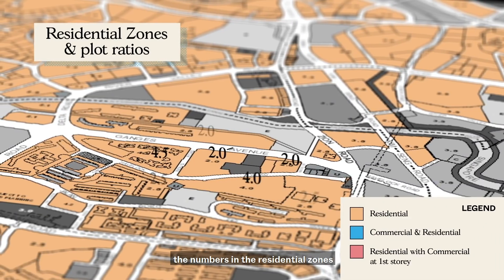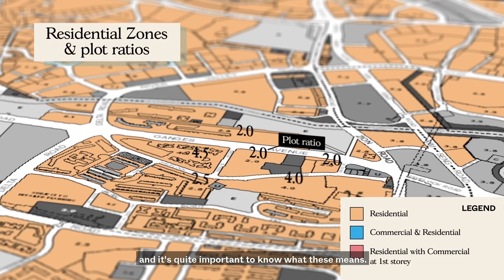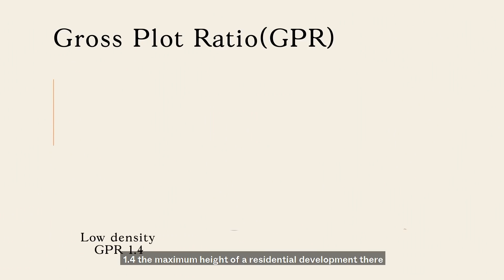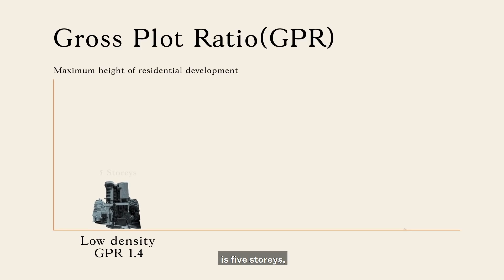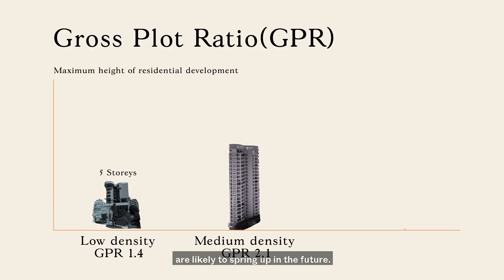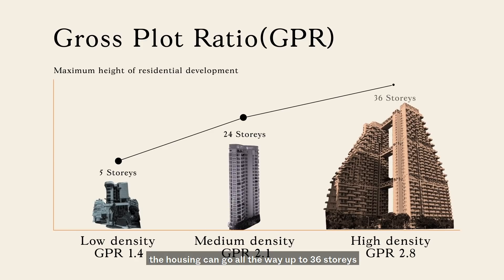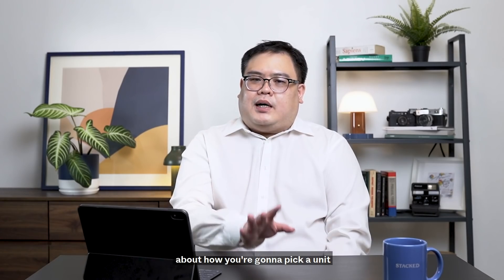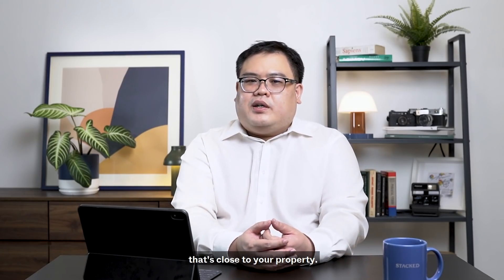URA Master Plan: A "Cheat" Code To Help You With Your Property Investment | Stacked Opinions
Everyone always says to look at the URA Master Plan when it comes to property purchases. But as you traverse through the myriad of colours on the map, the truth is that it isn't as straightforward. In a nutshell, the URA Master Plan is a medium-term (10 to 15 years) on how the land in Singapore would be developed.

In our second Stacked Opinions episode, Ryan J Ong will be detailing out what exactly you need to know about the URA Master Plan and what are the key factors that you have to consider.

For those who want to find out more you can do so

Chapters
0:00 - Introduction
0:58 - Nearby Residential Units & Plot Ratios
2:37 - Transport Facilities
3:31 - Future or Current Schools
4:45 - Nearby Commercial Zones
5:39 - Nearby Industrial Zones
6:22 - Places of Worship & Hospitals
7:24 - White Sites
8:32 - Conclusion